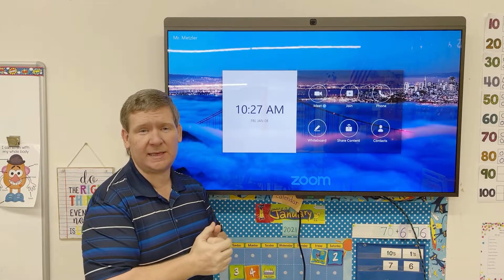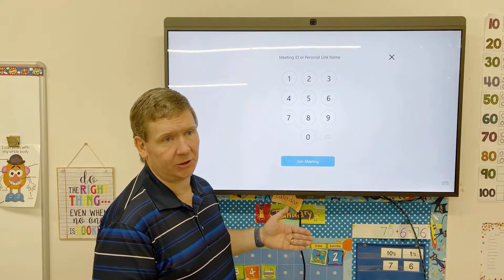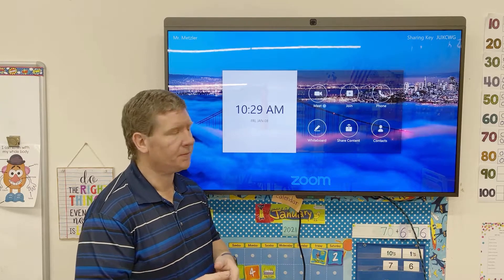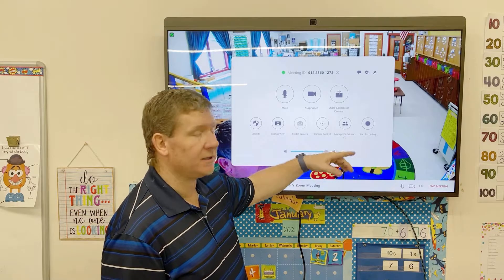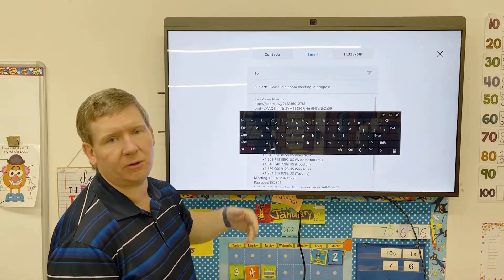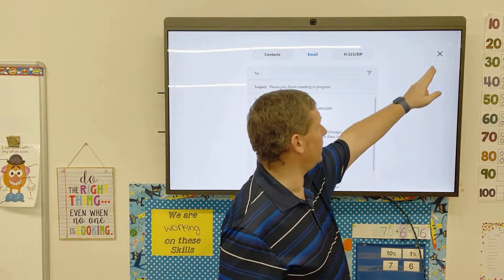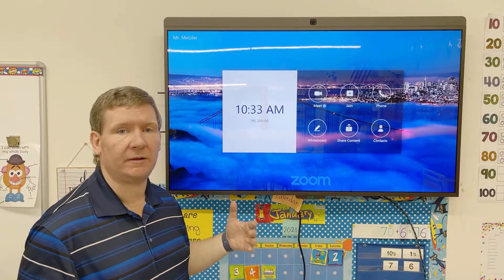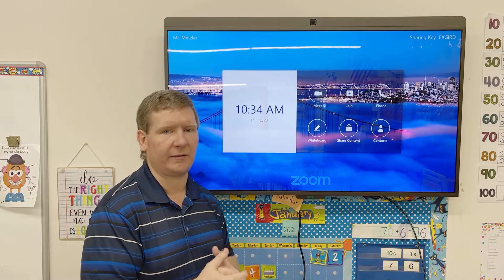Starting or Joining a Zoom Meeting on a DTEN TV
This video will show you how to start or join a Zoom meeting on the DTEN D7 Zoom TV.